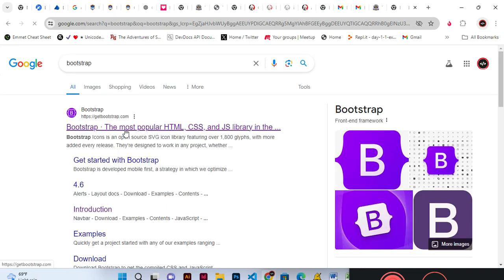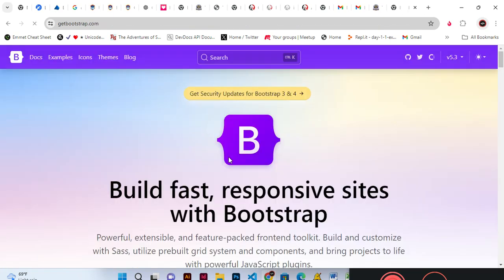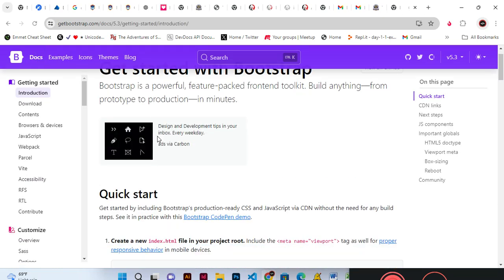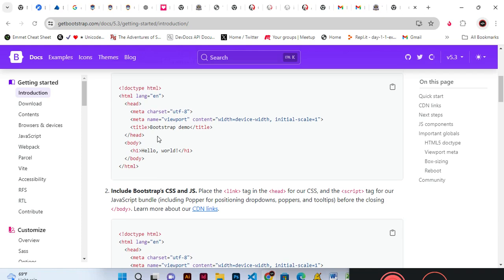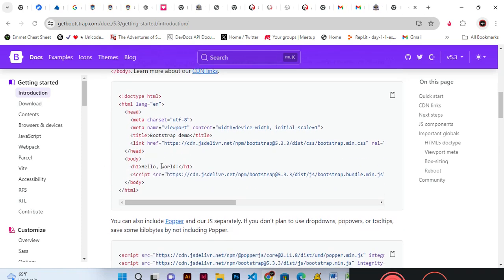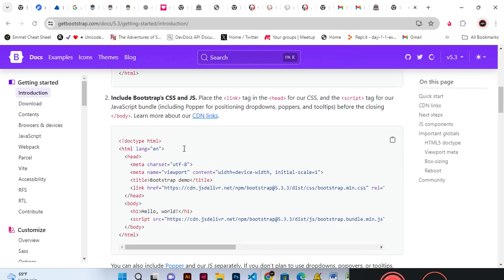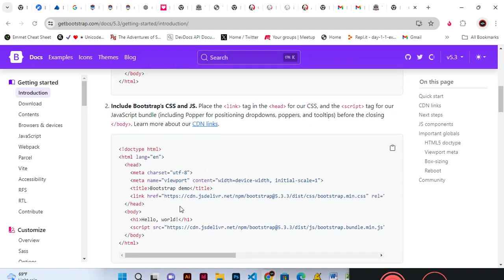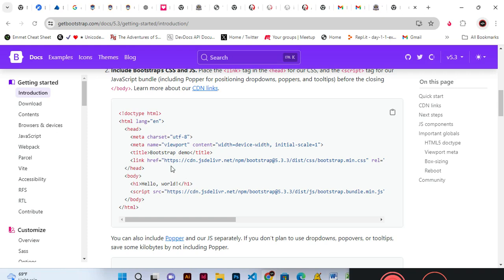PART 13: BLOG (IMPLEMENTING BOOTSTRAP IN DJANGO a: PYTHON DJANGO SQLITE GITHUB PYTHONANYWHERE)